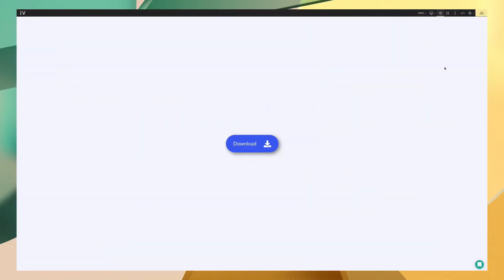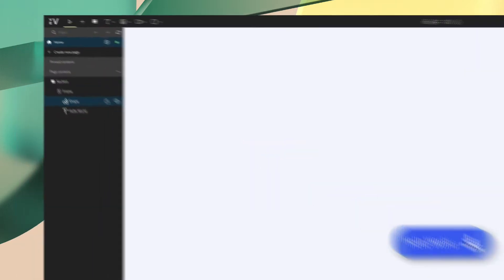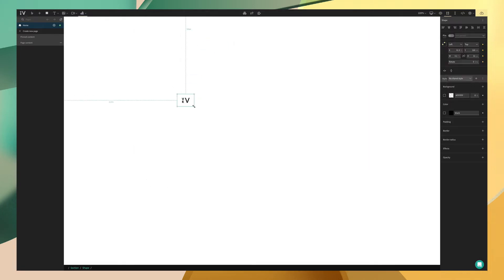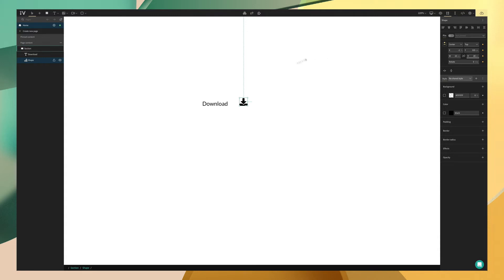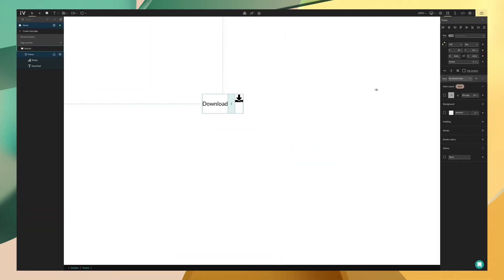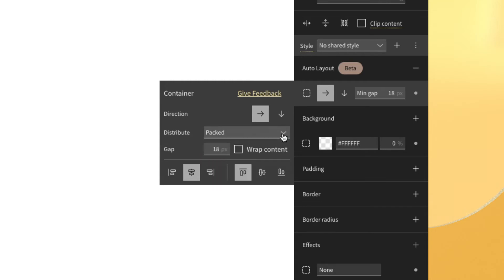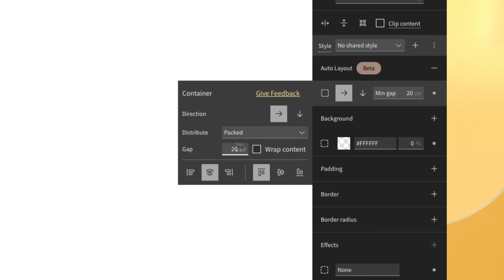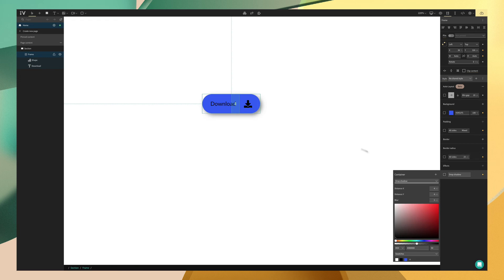Auto Layout Basics and Buttons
Auto layout will enable you to create responsive, dynamic components without having to adapt to each breakpoint. In this tutorial, we will go over the basics of auto layout and show you how to build a custom button that automatically resizes, reorders, and remains responsive.

Vev is free for all creators, make sure to sign up

00:00-00:11 Intro
00:11-00:49 Auto layout preview
00:50-01:40 Creating the button
01:41-2:05 Enabling auto layout
02:06-03:18 Auto layout options
03:19-03:51 Styling the button
03:52-4:07 Final preview